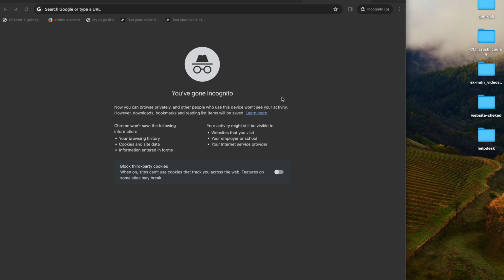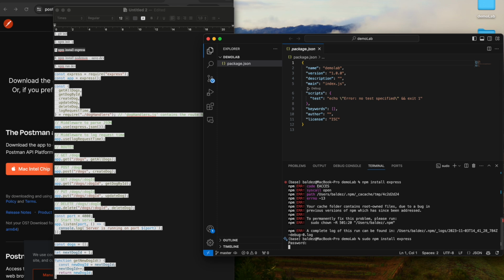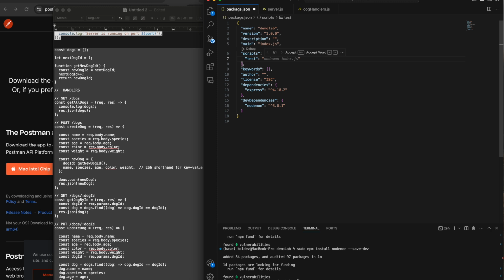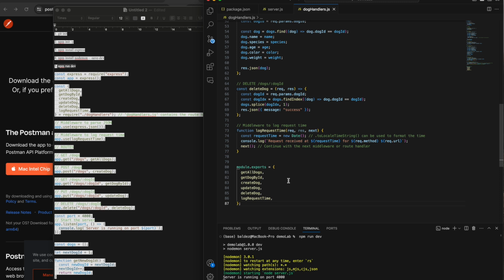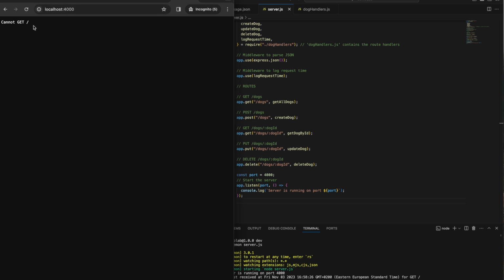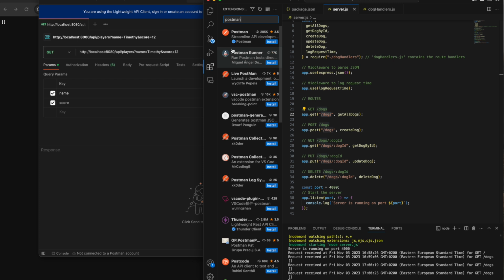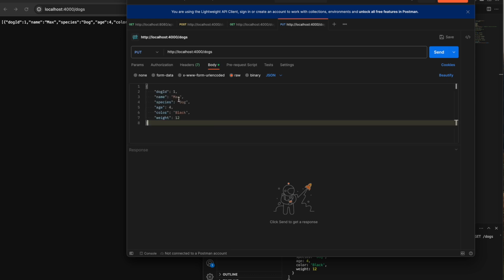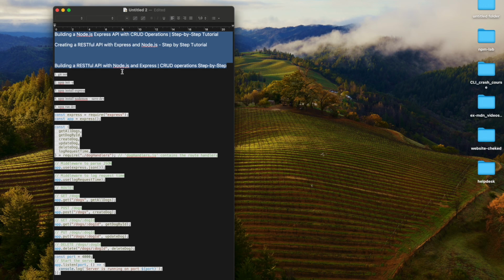RESTful API with Node js and Express | CRUD Operations Step by Step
Learn how to create a RESTful API using Node.js and Express with step-by-step instructions. Explore CRUD (Create, Read, Update, Delete) operations and understand the process of setting up a server, implementing routes, and handling JSON data. Dive into the world of web development, build your own API for managing animal data, and see how to test it using Postman, a popular API testing tool.

THE COMMANDS USED:

1. Initialize a Git Repository:
git init

4. Install Nodemon (Development Dependency):
npm install nodemon --save-dev

5. Create a "dev" Script:
Open your package.json file and add the following script to enable the use of Nodemon:
"scripts": {
  "dev": "nodemon your-entry-file.js"